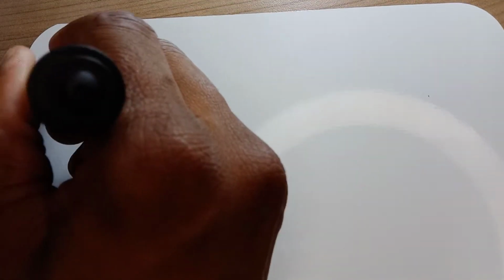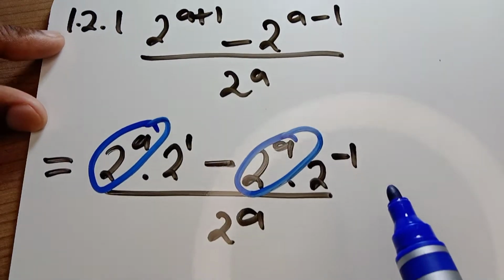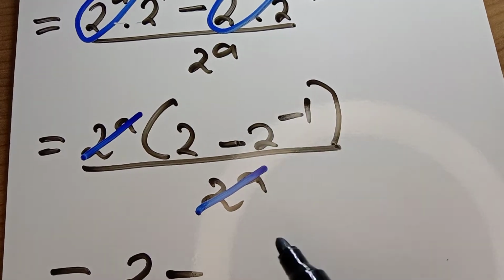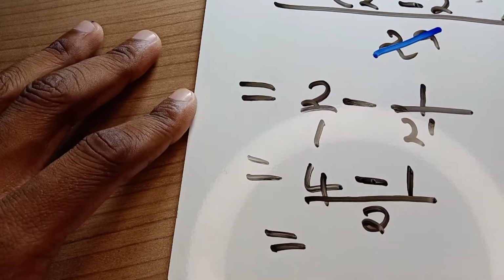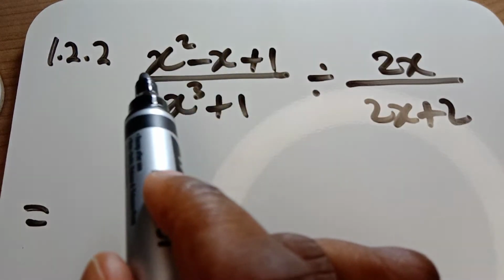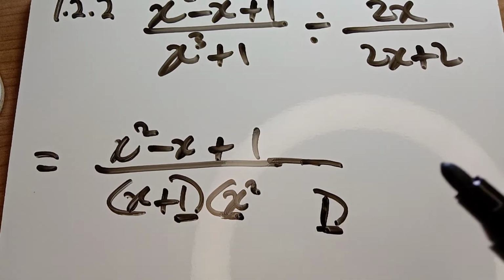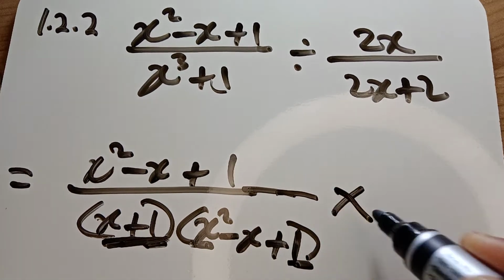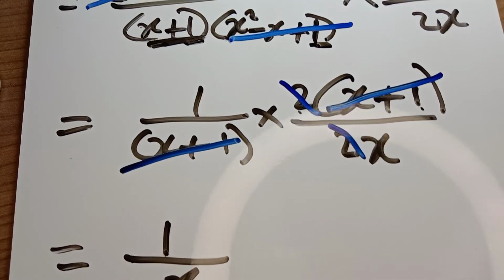Grade 10 Algebra example 5